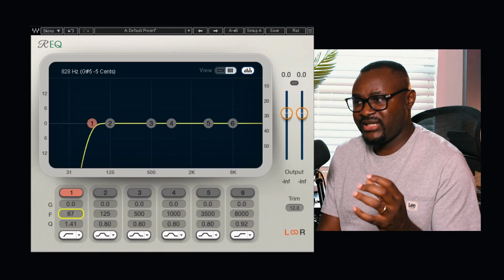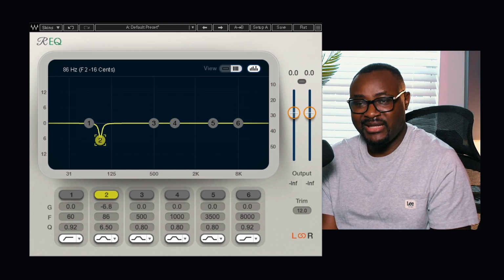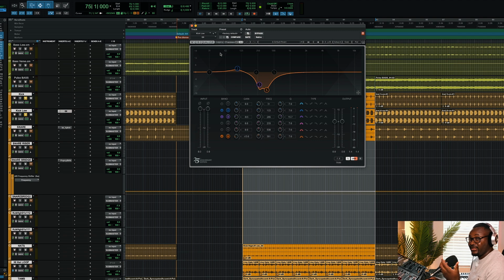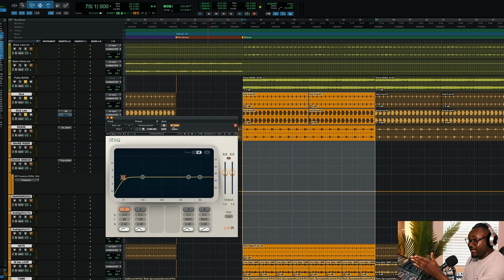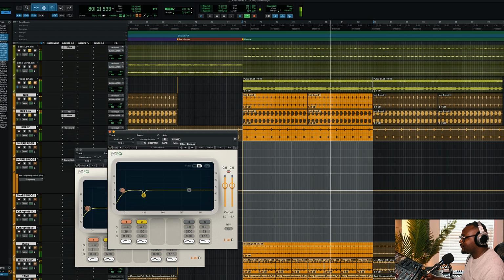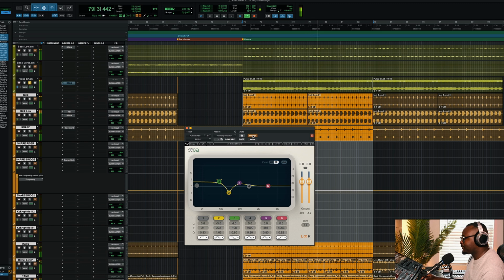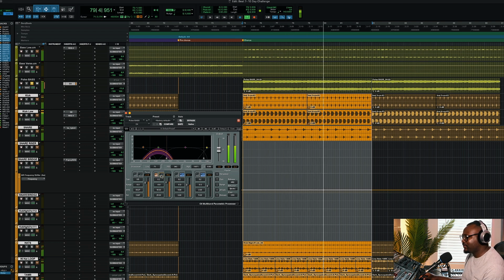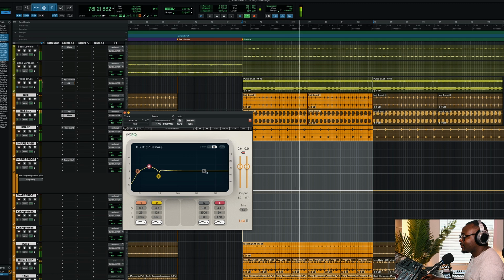4 Secrets to Mixing Low End - The Mix Room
In this video, you'll learn how to properly mix your low end instruments like your kick and bass. how to make your low end sound tight and heavy at the same time.

🧭 Timestamps:
0:00 - Introduction